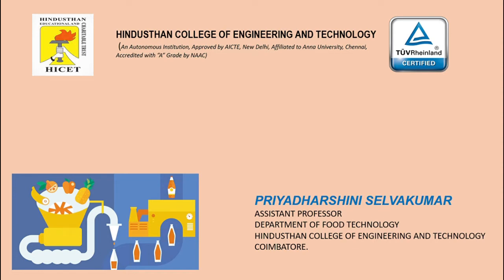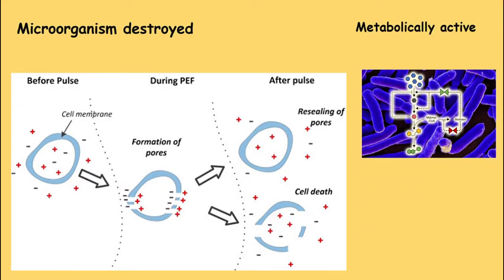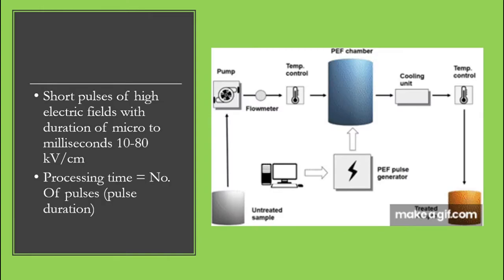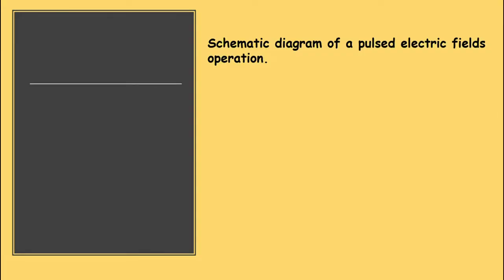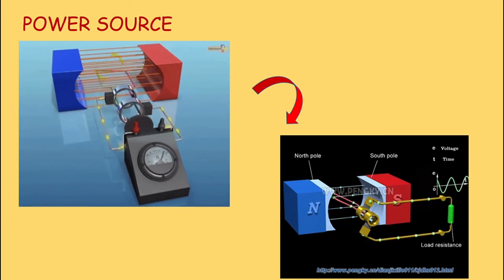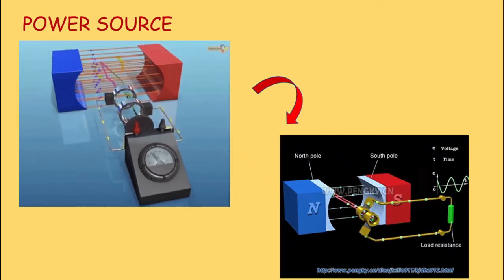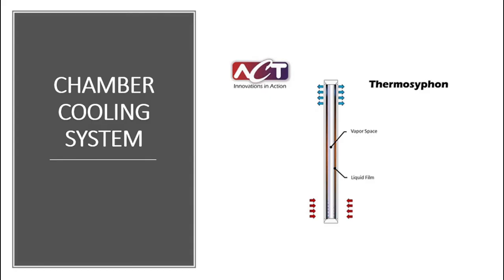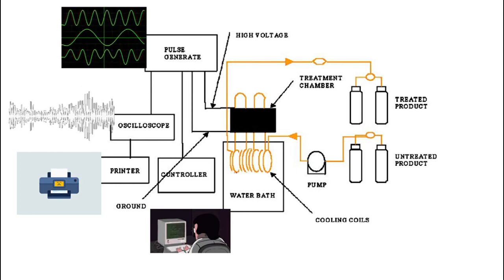Pulsed Electric Field Method - Principle,Working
This video explains the principle and working mechanism of Pulsed Electric field processing of food. It also covers the Basic component and systematic components required for working of PEF